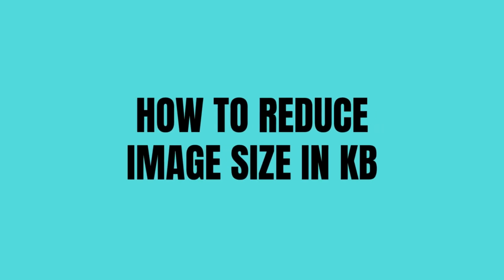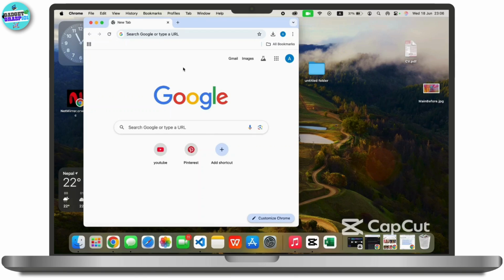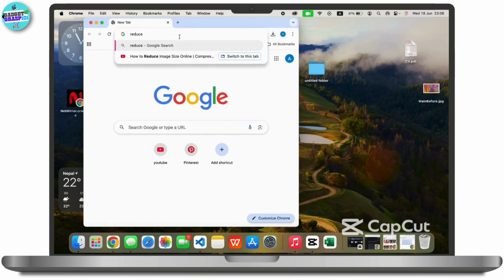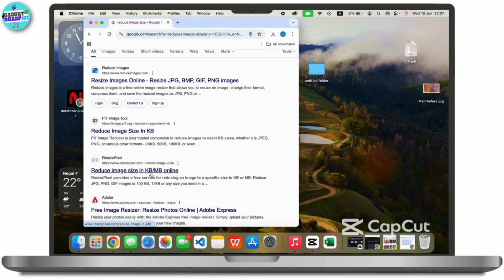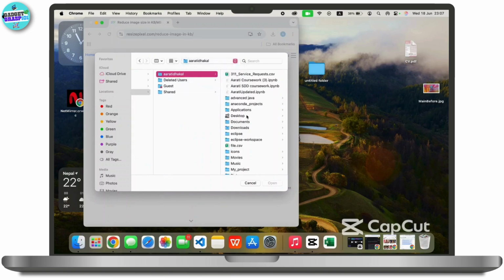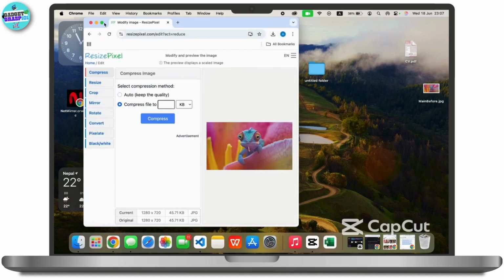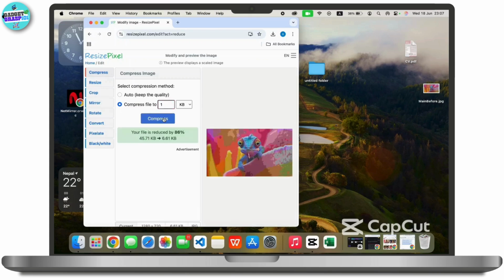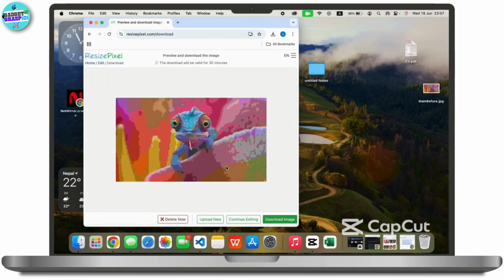How to Reduce Image Size in KB Compress Picture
How to Reduce Image Size in KB Compress Picture (2025)! Want to shrink your image file size without losing quality? This video will guide you through the steps on how to reduce image size in KB and compress pictures quickly and easily. Whether you're asking, "How do I compress a photo to reduce its size in KB?" or need help resizing for uploads, this tutorial has you covered. Learn how to compress pictures online or using built-in tools. Watch now to see how you can reduce image size in KB effortlessly!

Timestamps:

00:00 How to Reduce Image Size in KB Compress Picture
00:10 How Do I Compress a Picture to Reduce Size?